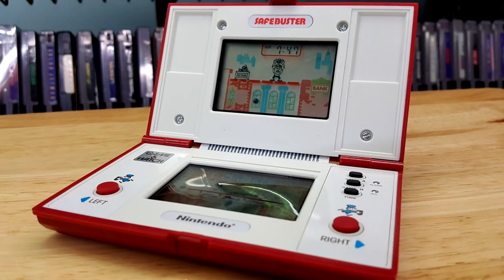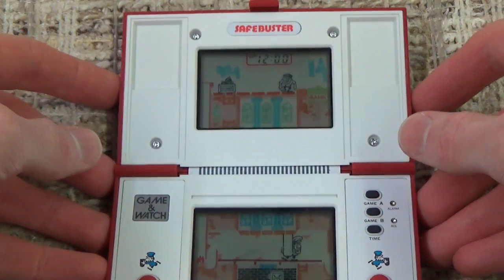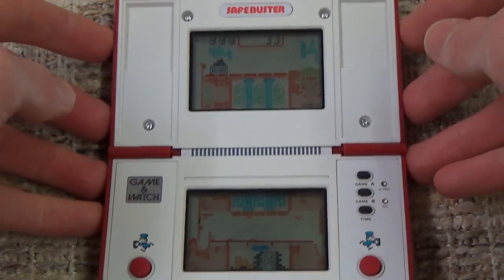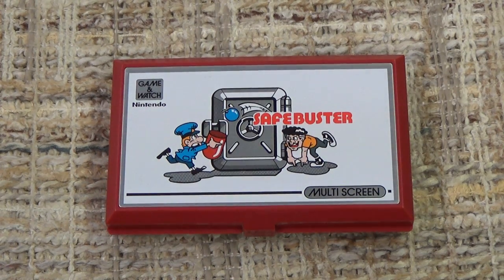Safe Buster - Game & Watch Month (#28)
Despite being a later Game & Watch release, Safe Buster goes back to the roots of Game & Watch games where the goal is to stop falling bombs from hitting the ground and blowing open a safe. It features elements that could definitely remind one of both Oil Panic and Lifeboat.

-Abdulla Mahboub
-Alex
-Christopher Conte
-Justatreeandall
-Milesluigi
-Phillip Shinn
-Swimming
-Tealgamemaster
-TheGreenLightningMRT
-Wayoshi